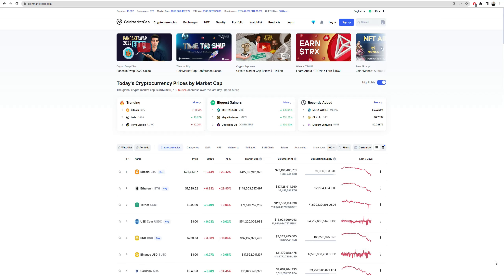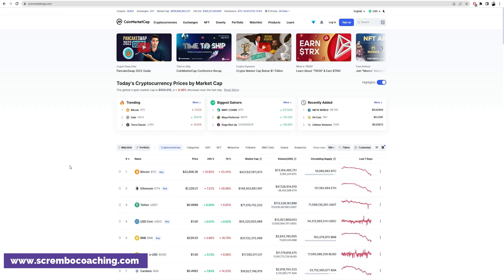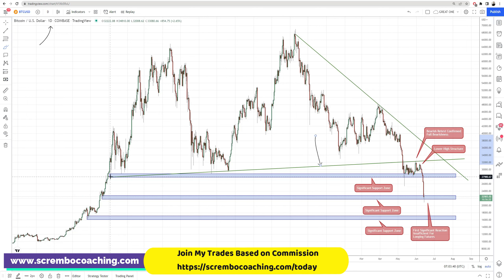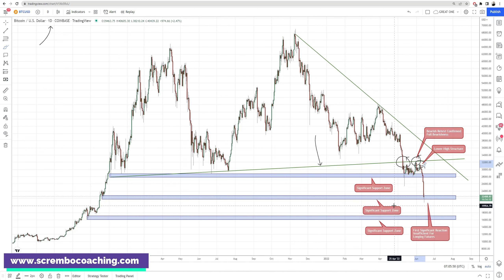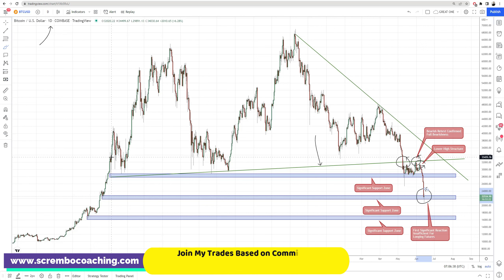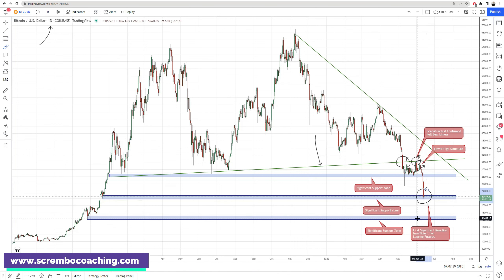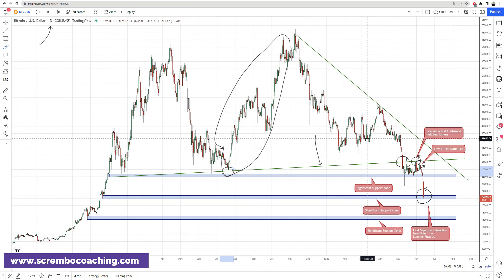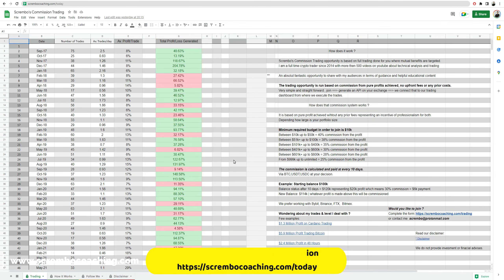BITCOIN🩸MASSIVE DROP🩸Bitcoin BTC Price Analysis Today 14.6.2022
0:00 Bitcoin Market
1:28 Bitcoin Price Today
2:11 Bitcoin Technical
4:33 Private Coaching Scrembo
6:22 Short Term Analysis
8:11 Scrembo Coaching